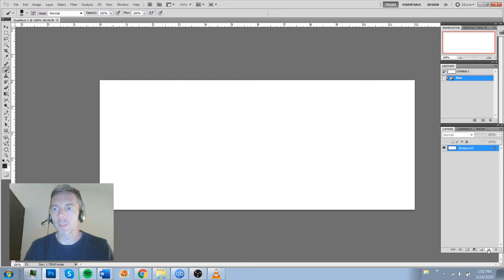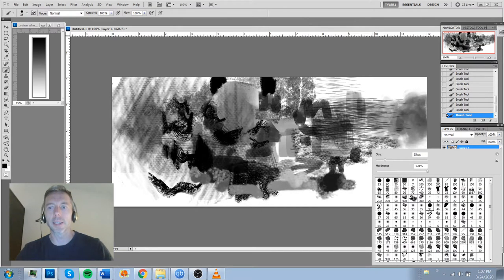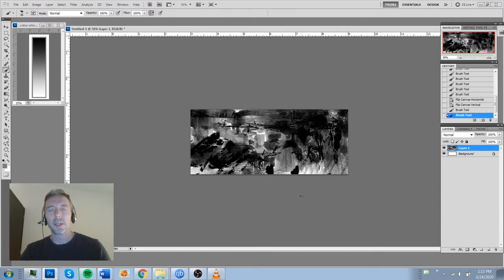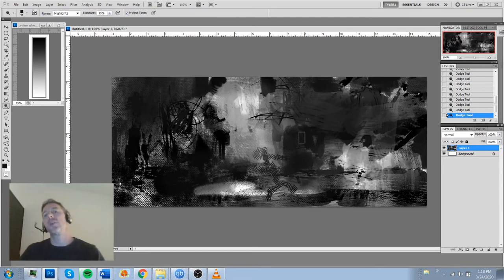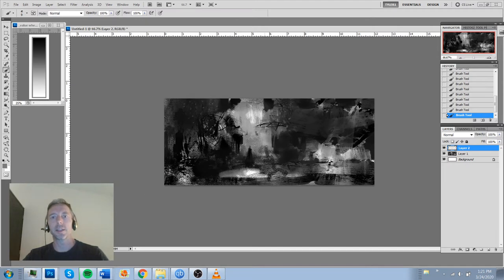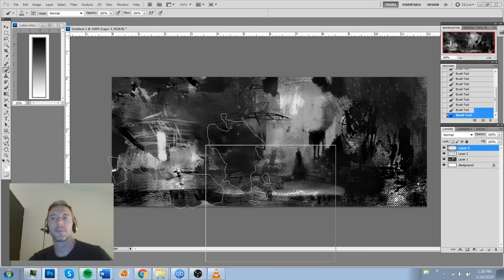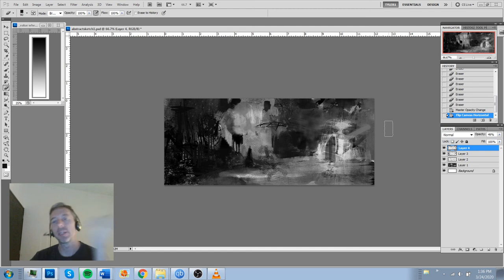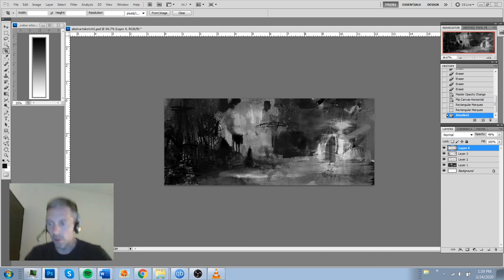30 minute Daily Sketch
here i talk about the process of laying down marks and values and textures, and using our subconscious to find an image